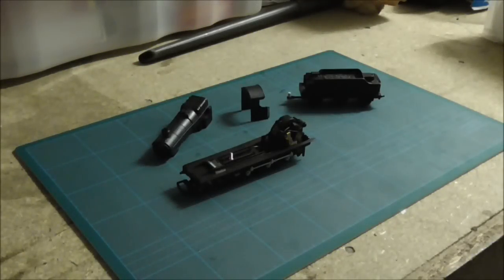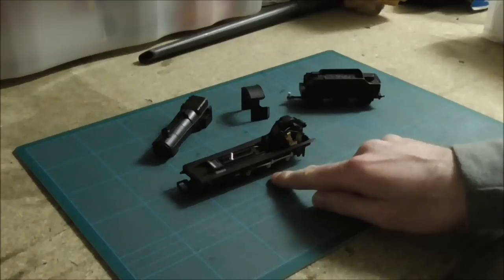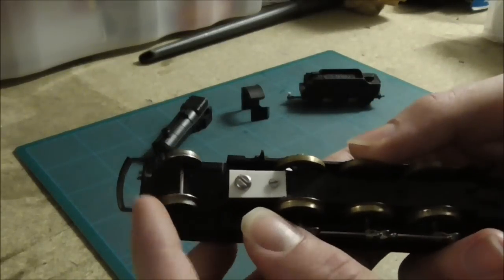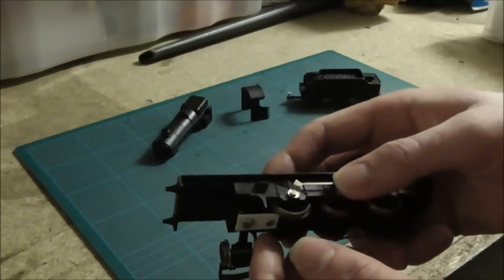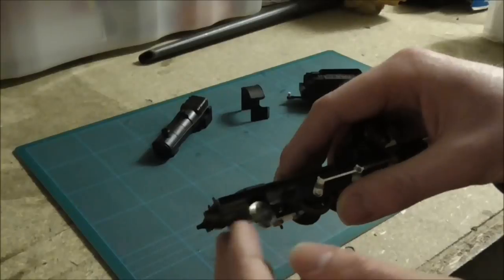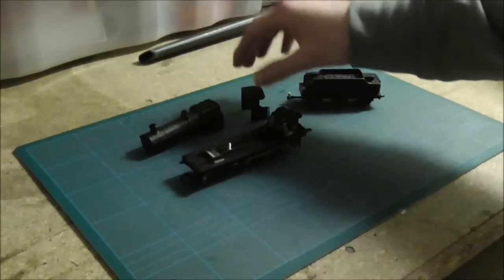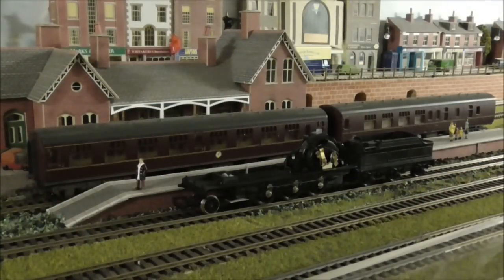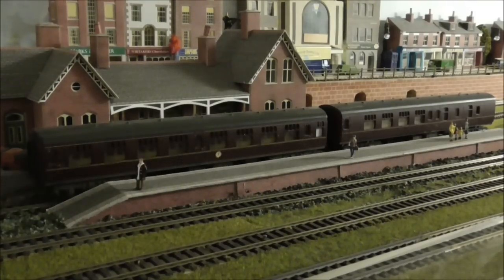GWR 2600 Class Project - Update 7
Another very much over due update on the GWR 2600 Class Project. In this update there's been a major step forward in the construction, with the mount connecting the running plate, chassis and front bogie being created. With all these components now connected, it means that it's time for the 2600's first ever test run, which also features in this update.
With this hurdle overcome, the final assembly of the model can begin, attaching the boiler and cab, and adding the finer details.
As always I hope the next update won't take as long to get around to as the last, but as you know this totally depends on what free time I have, plus the progress on other projects.
Thanks for all the support and hope you enjoy!